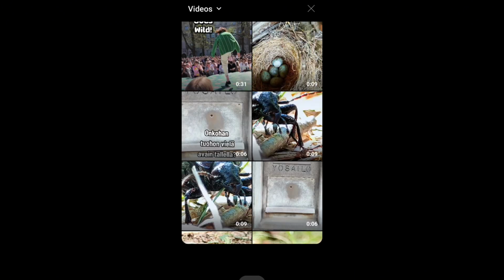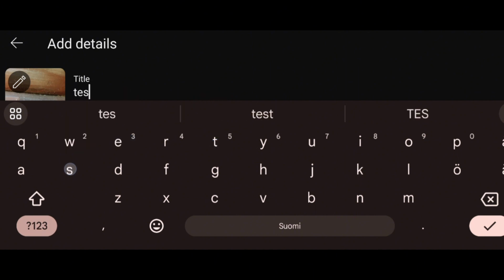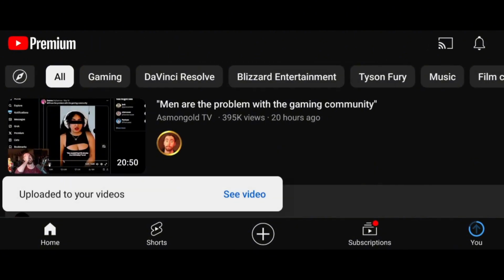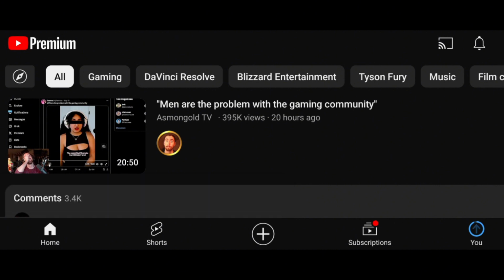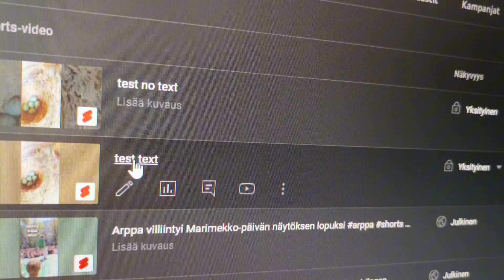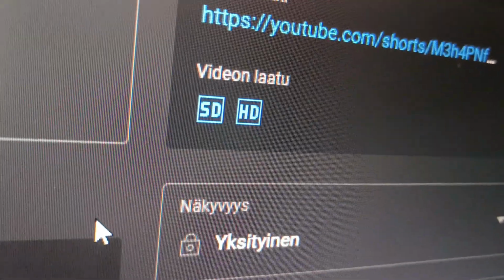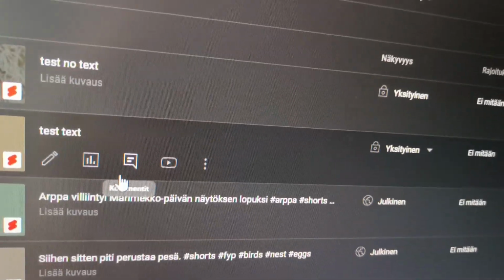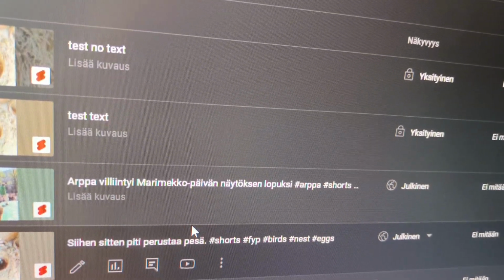This Will ruin your Youtube Shorts Resolution!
How to fix your Youtube App Shorts uploading in SD format.

How to fix low resolution shorts.

This help you upload in HD format Shorts.

My Youtube app is Android version.